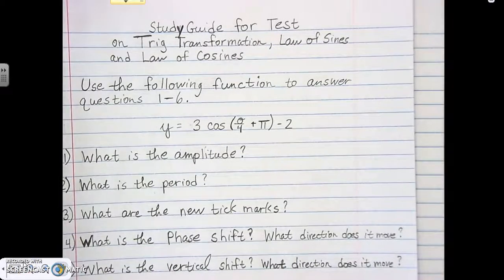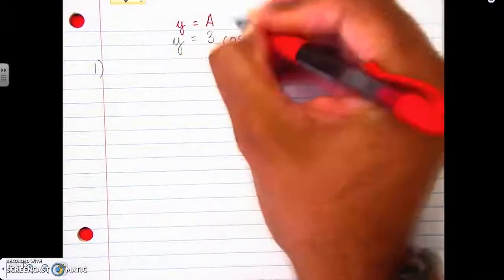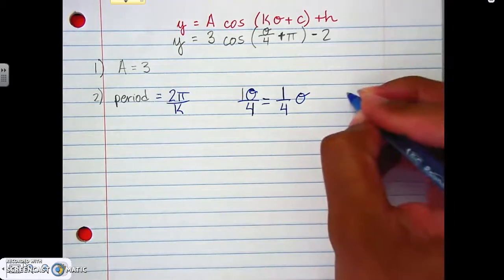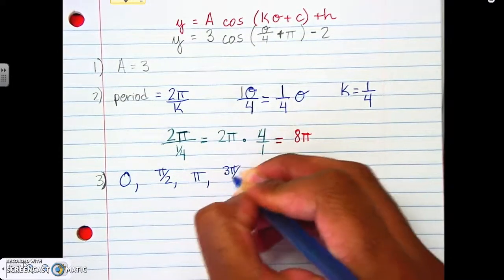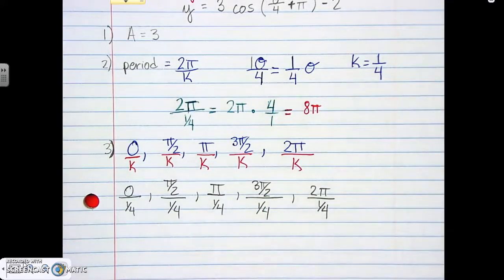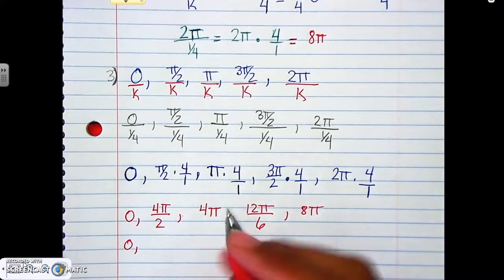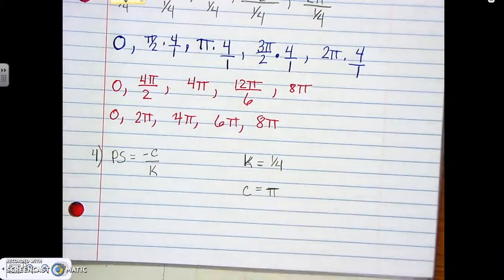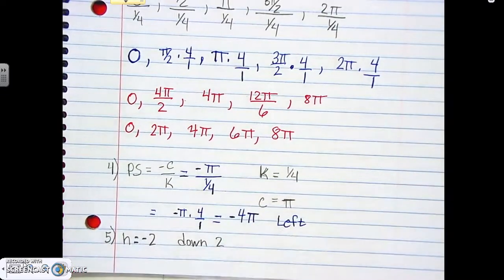Study Guide T T L S C Question 1 - 5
Study Guide on Trig Transformations, Law of Sines, Law of Cosines Questions 1 - 5